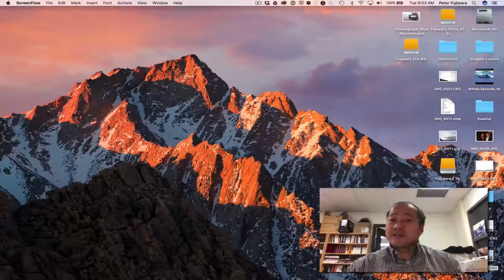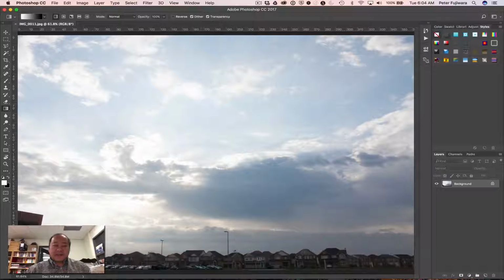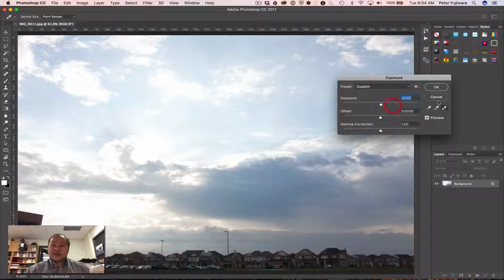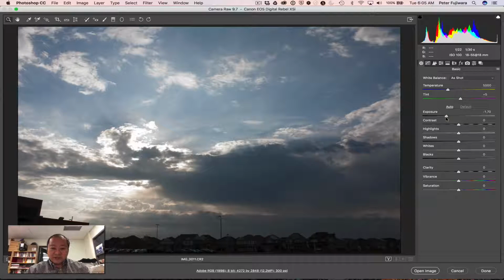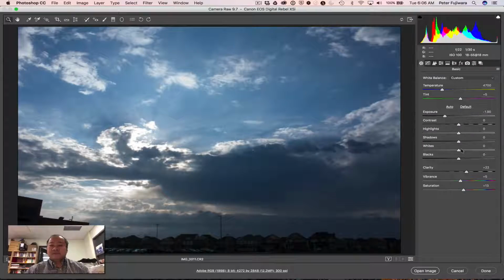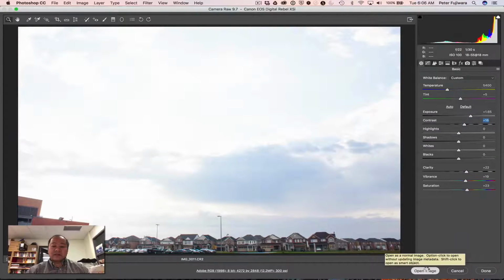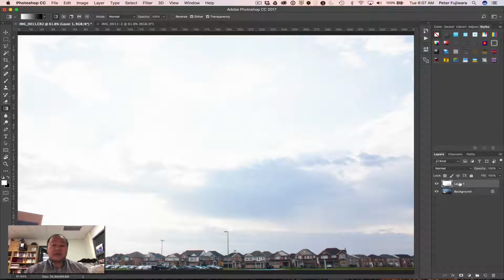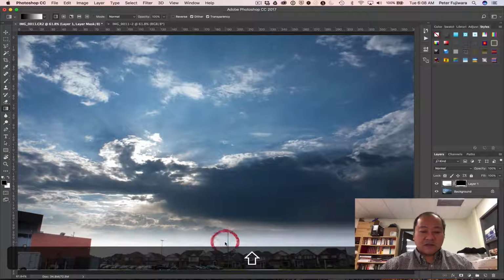Photoshop - Fixing Over and Underexposed Photographs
This tutorial shows you how to use a RAW file in Photoshop Camera RAW and combining it using a gradient mask.